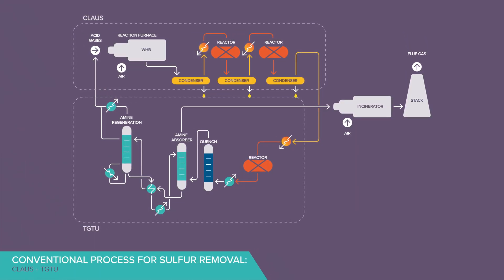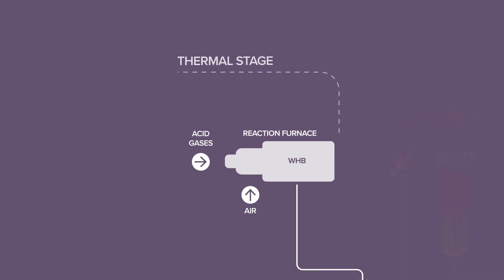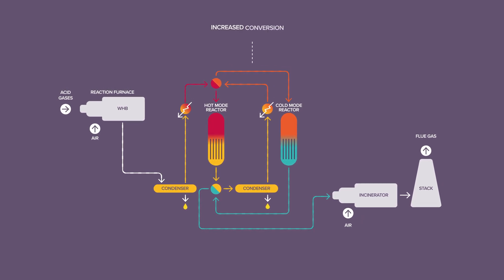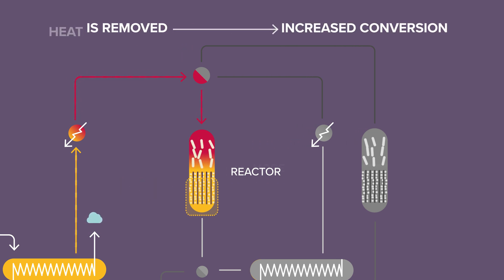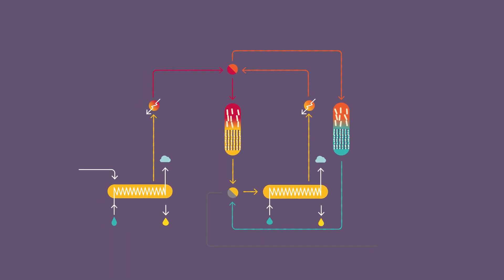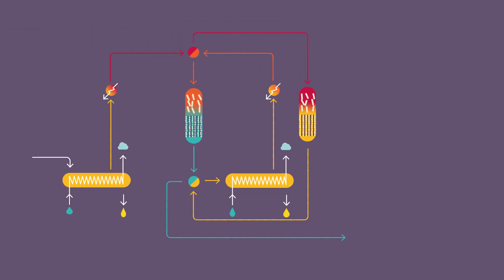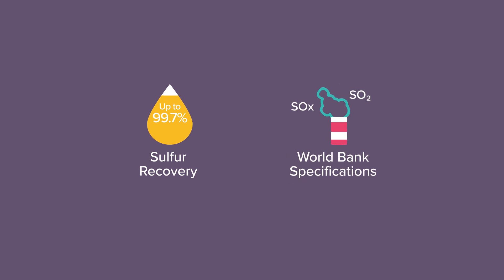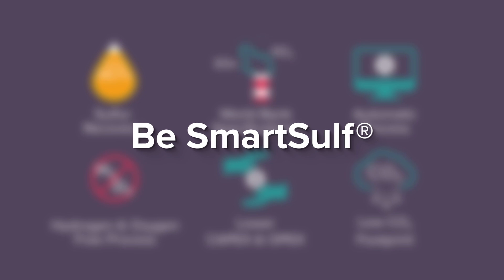Axens SmartSulf®️ Technology - Up to 99.7% Sulfur Recovery without TGTU (without subtitles)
A breakthrough sulfur recovery technology based on sub-dewpointing Claus process that can substitute a conventional Claus plus Tail Gas Treatment Unit with a more compact solution.